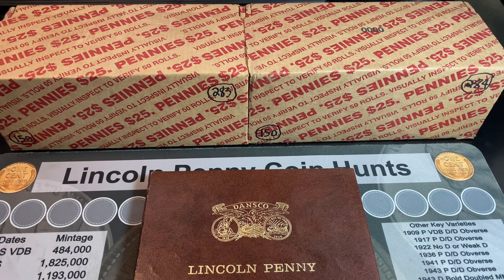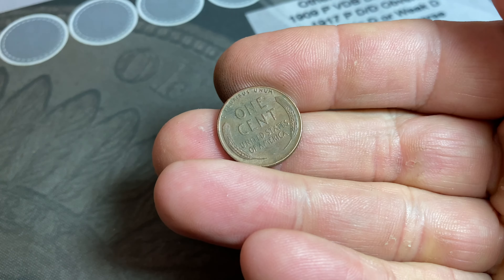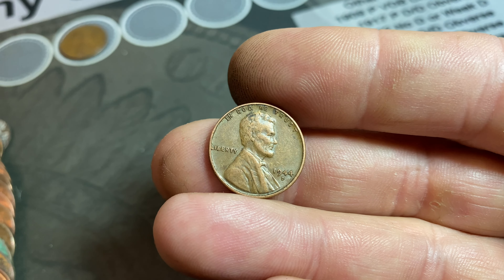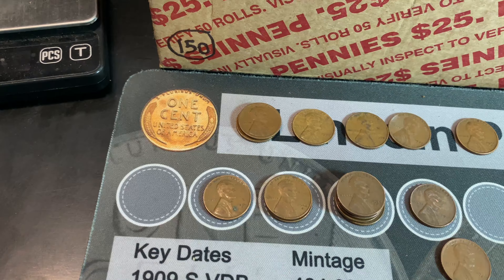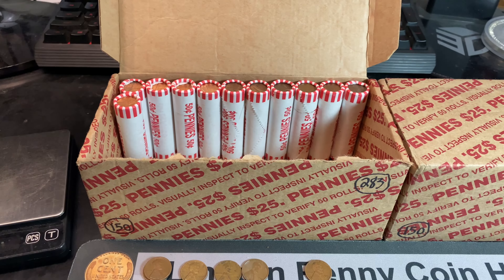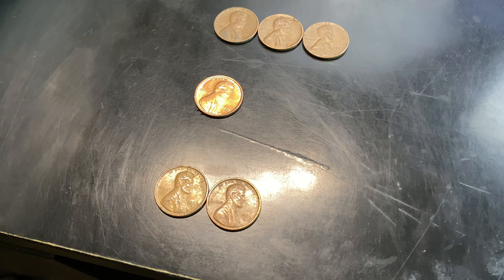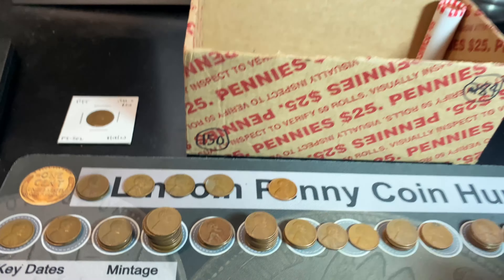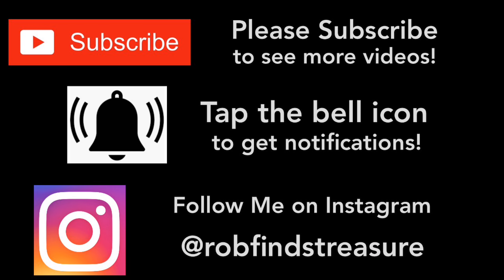Penny Collection Dump Box - Penny Hunt and Fill #150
We found a penny collection dump in this hunt!  This is part 150 of the series (Boxes 283-284) and I do plan on updating it from each penny box I hunt from this point forward until the penny coin collection is nearly completed!  Also, we will be updating the Canadian Small Cents Albums going forward as well.  Keep hunting and good luck!  They're still out there for us to find!

Strike it Rich - Coin Errors/Varieties Book (5th Edition):

The Microscope I use is good quality and low-priced:

US Coins Redbook 2024:

Digital Mini Scale:

Intro 0:00
Epic Box 1 2:54
Box 1 Recap 16:17
Box 2 17:24
1972 DDO 19:16
Hunt Recap 21:20
Book Results 22:55